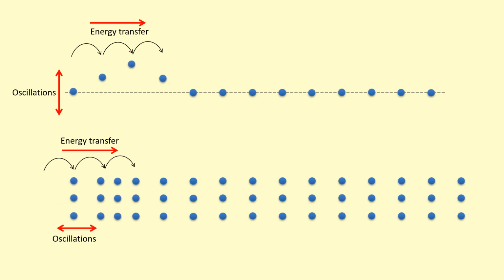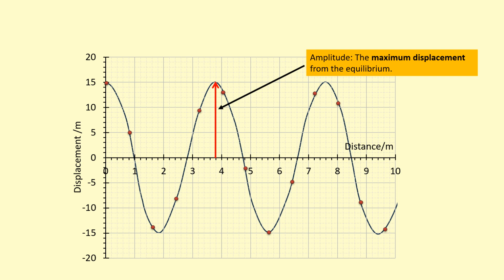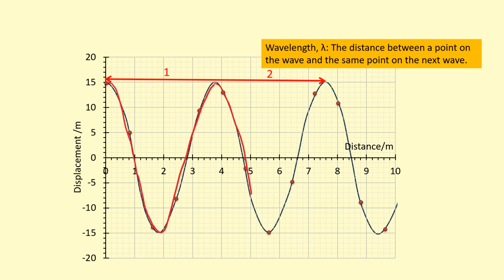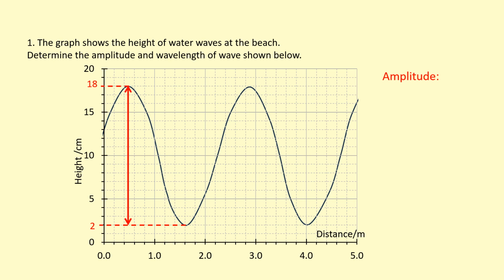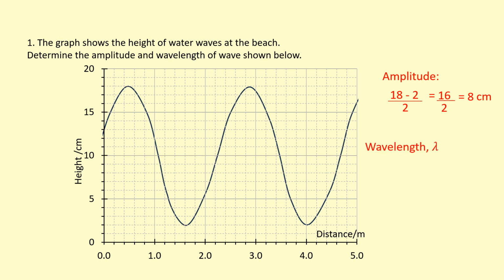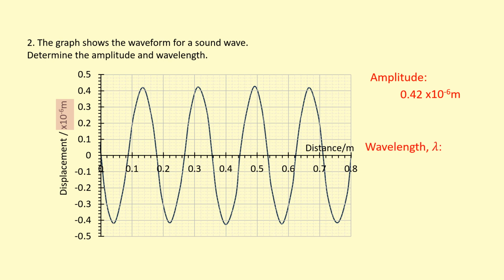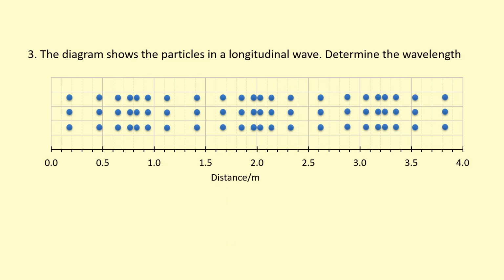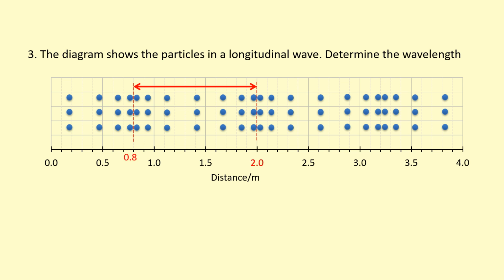6.03 What is amplitude and wavelength?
For GCSE Physics Combined Higher, Foundation and Triple & IGCSE

00:10 Intro
00:43 Amplitude
01:21 Wavelength
02:28 Example 1
02:28 Example 2
03:28 Example 3
04:04 Questions
04:19 Answers
04:34 Summary